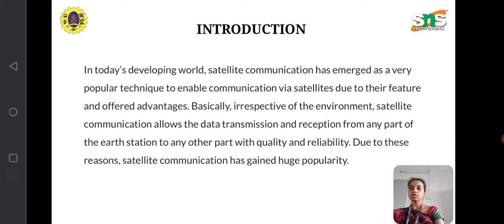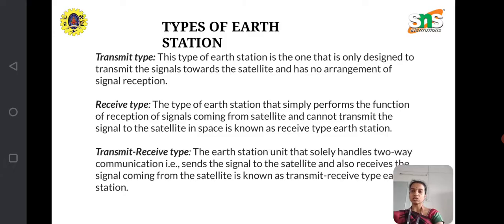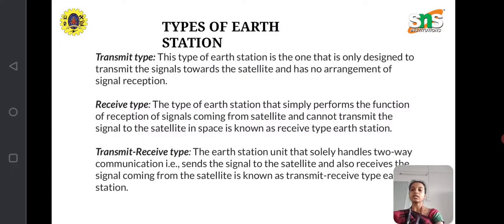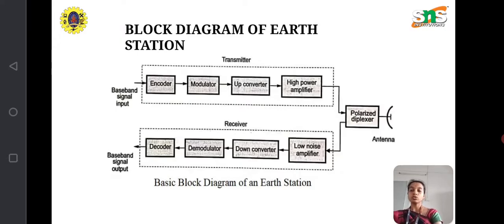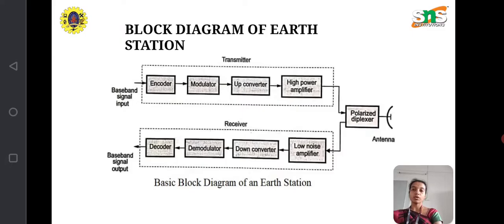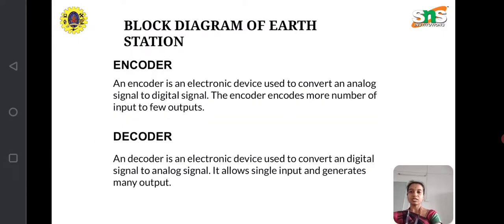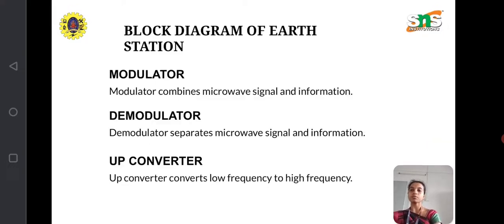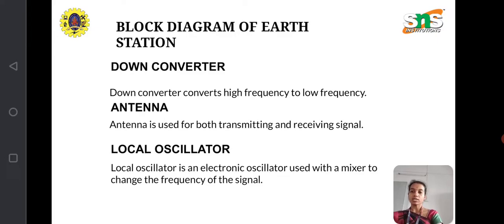Block diagram of earth station